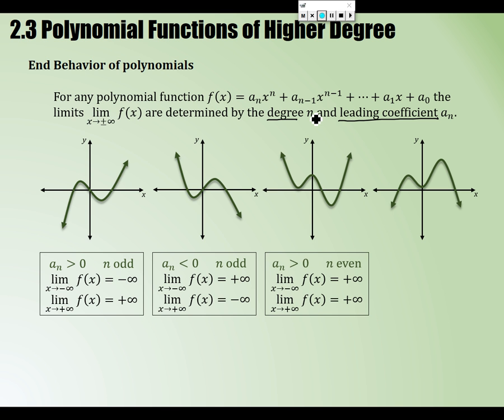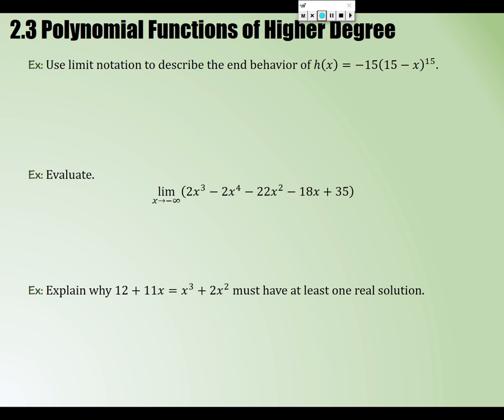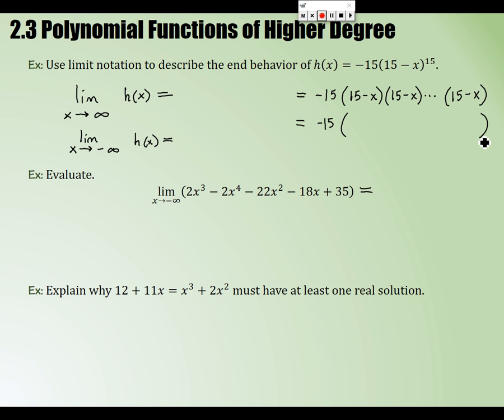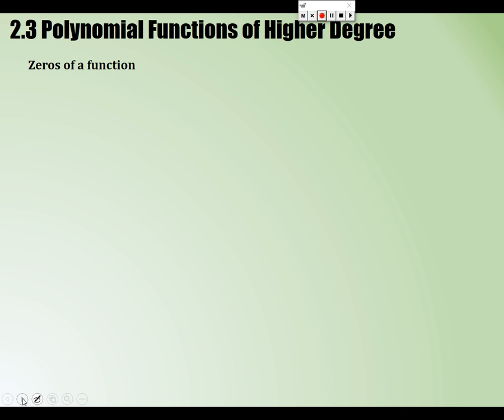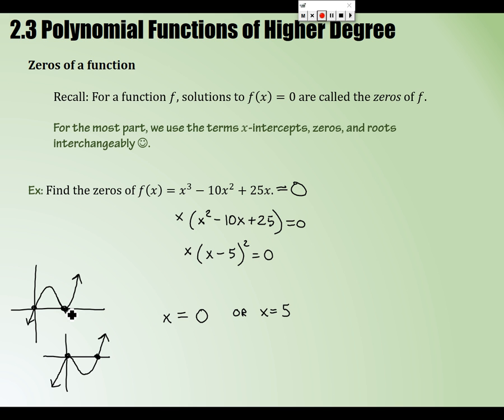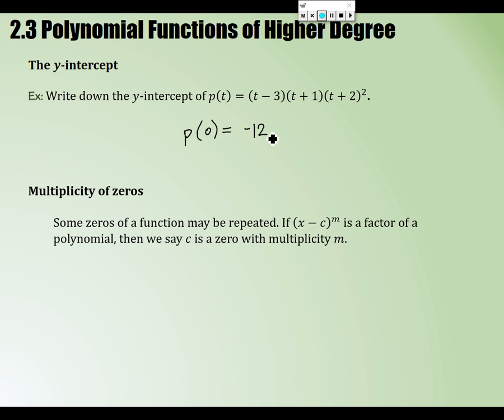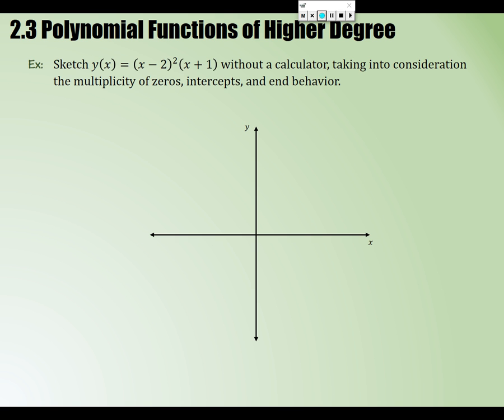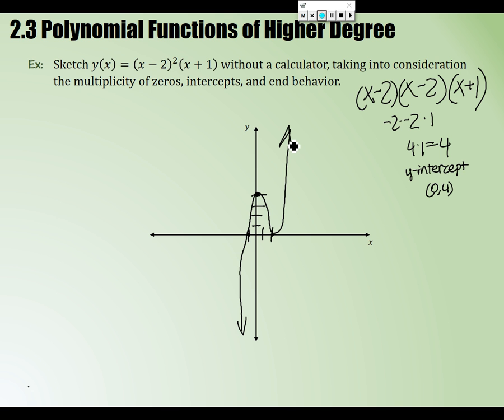Unit 2 - 2.3 Polynomial Functions of Higher Degree (2017-2018)